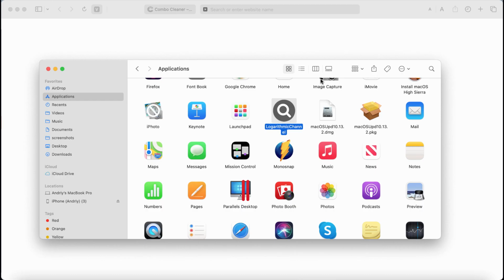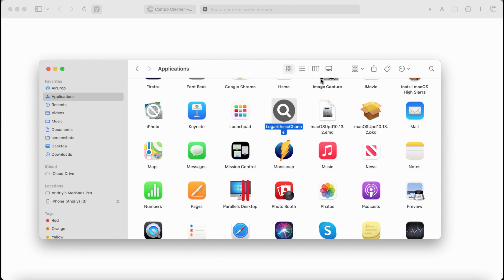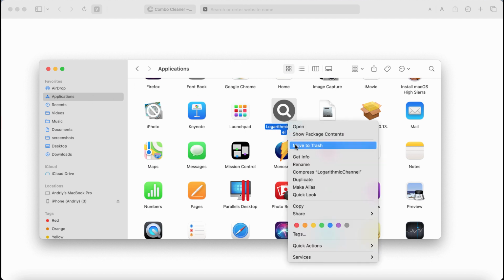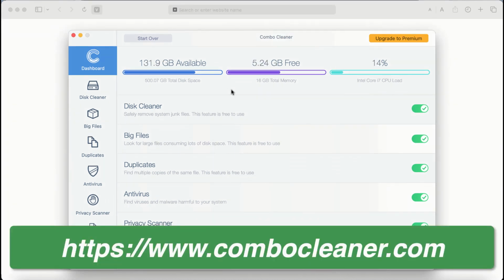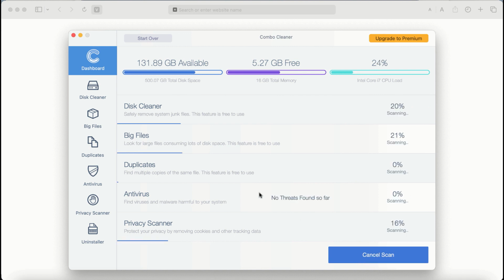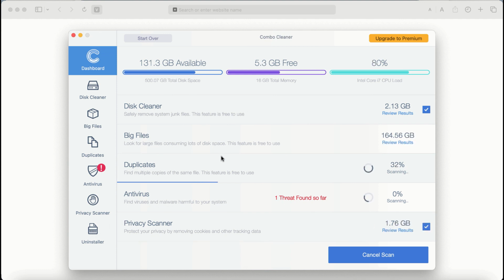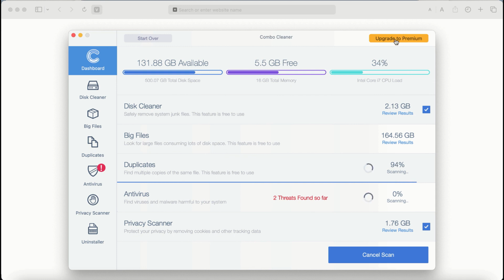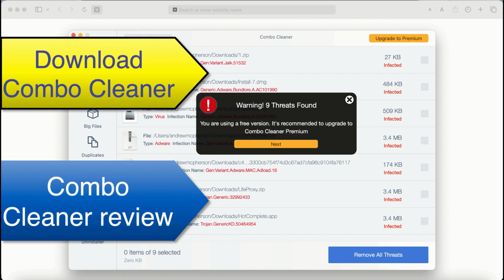LogarithmicChannel adware on Mac - how to get rid of it?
LogarithmicChannel is a new adware. It belongs to the AdLoad family. This adware, once installed, starts showing many annoying ads not associated to the sites that you visit. Do not tolerate it! Get rid of this horrible adware with Combo Cleaner Antivirus via the official or, alternatively, consider following the manual tips set forth in the video.

More information about this threat can be found in this detailed guide